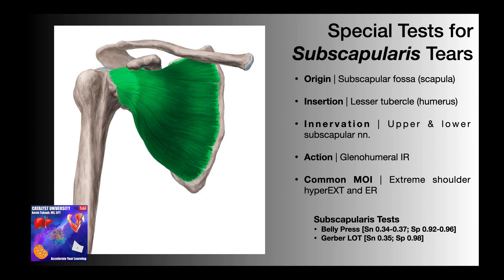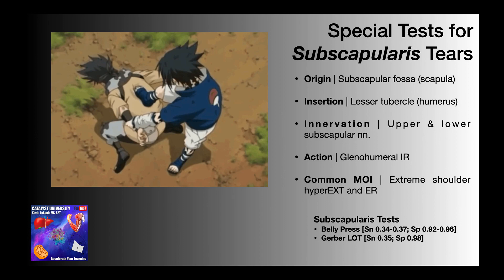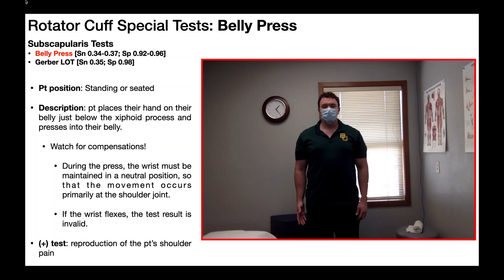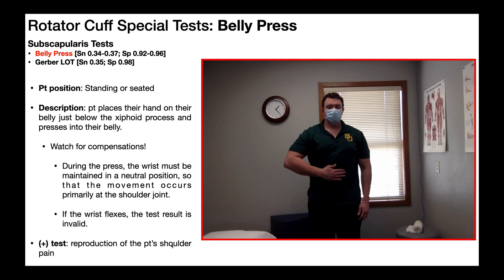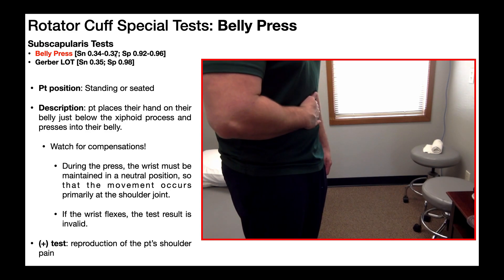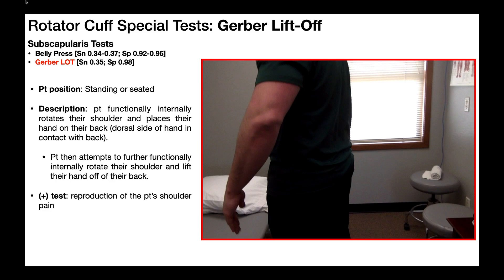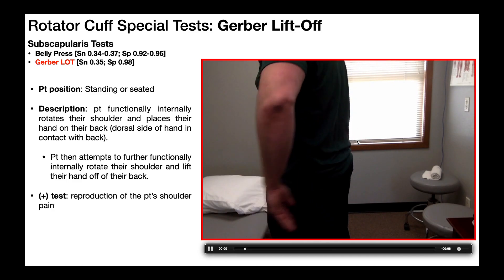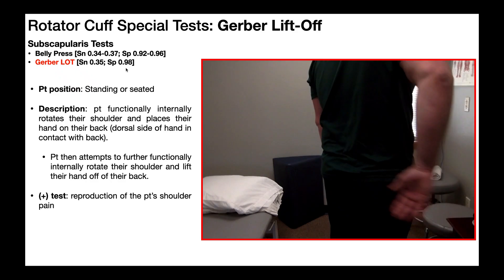Subscapularis Tears | Special Tests | Rationale & Interpretation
In this video, we explore special tests used to rule-up a tear of the subscapularis. Specifically, we will briefly review the subscapularis, demonstrate common special tests used for diagnosis, and explore each tests’ psychometric properties (sensitivities and specificities).